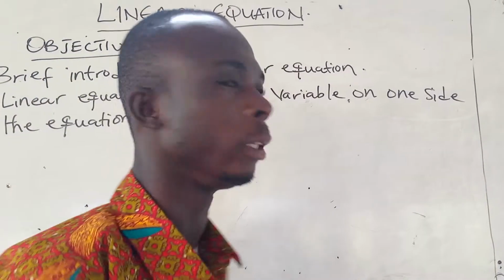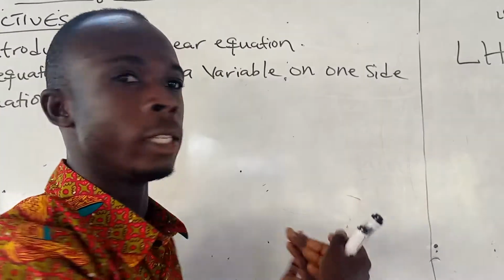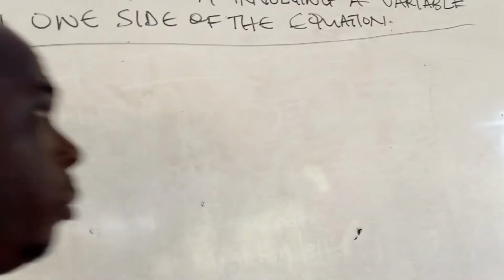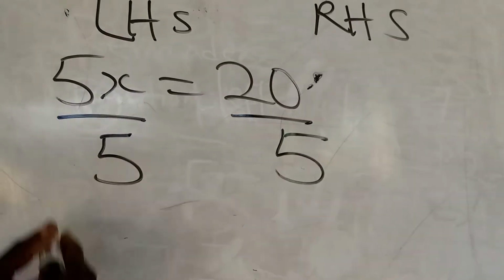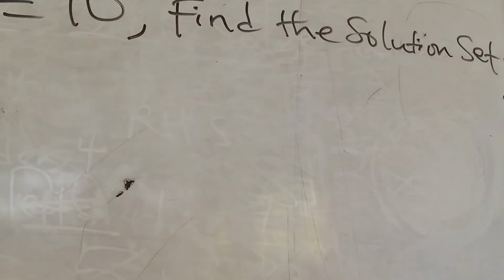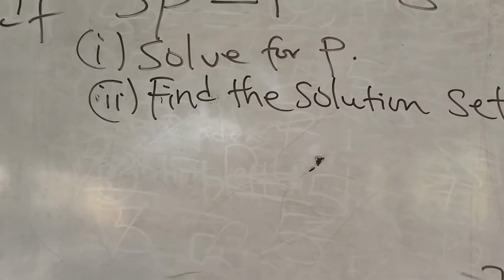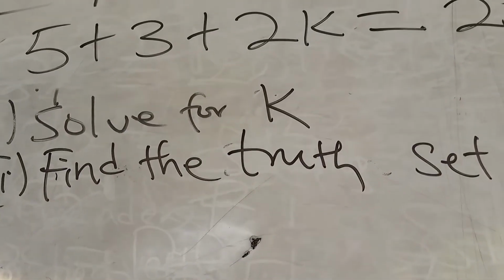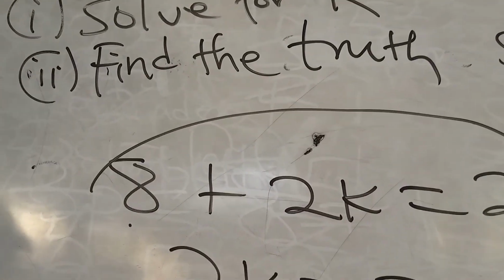How to understand Linear Equation involving a variable on one side in 10 minutes.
Maths with Castro.